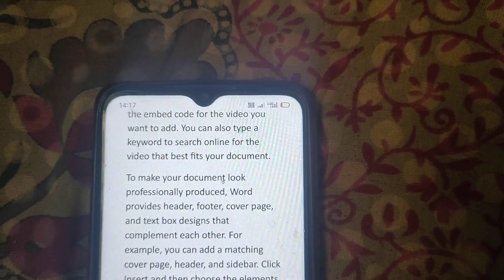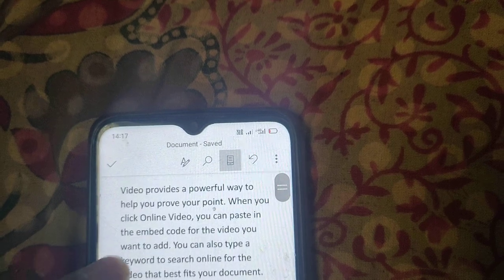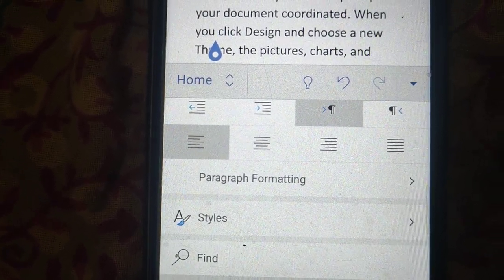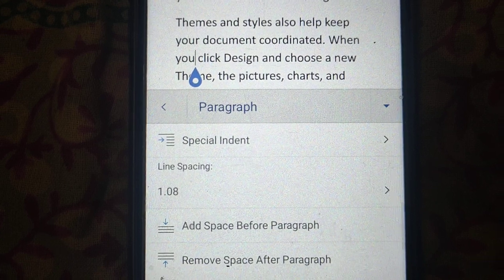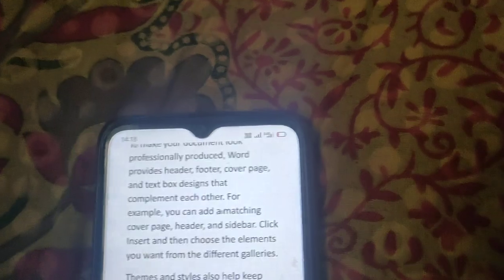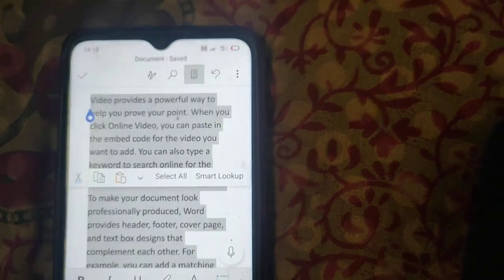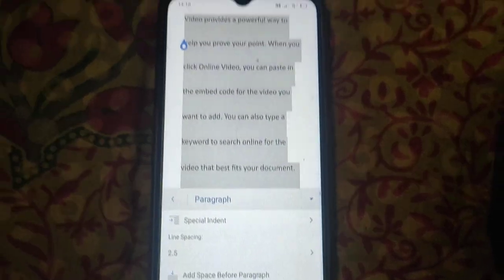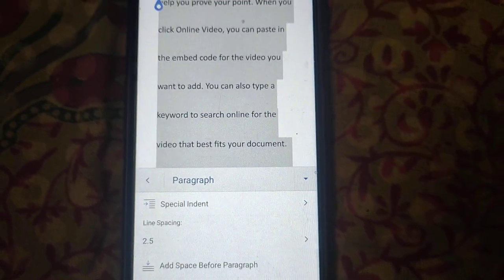How To Double Space in Microsoft Word in Mobile